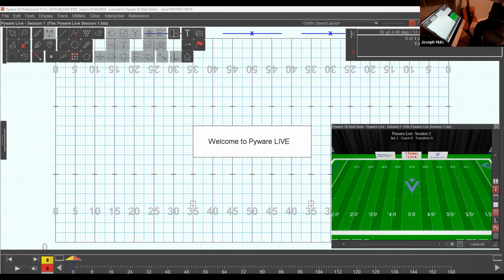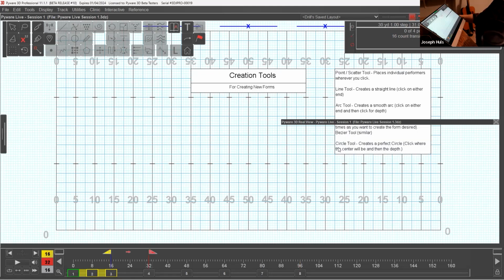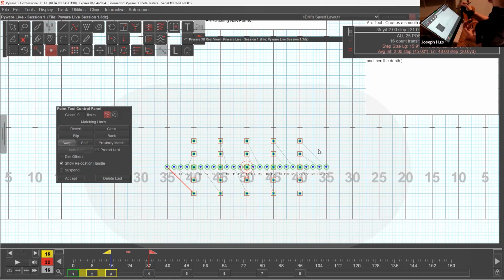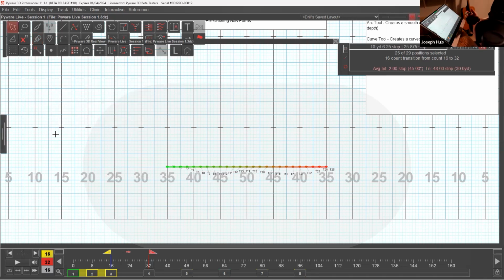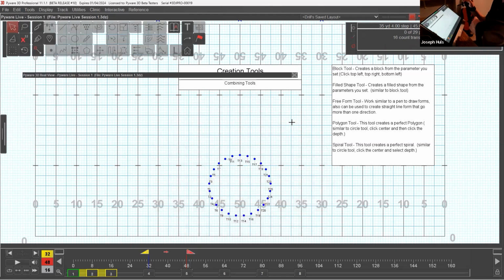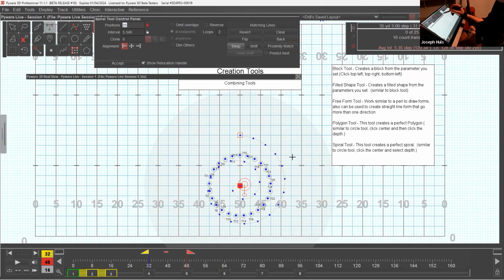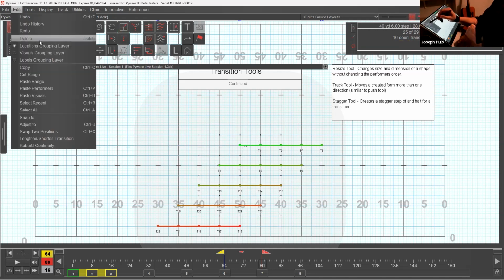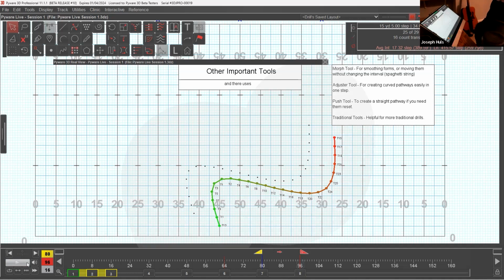Episode 1 - MAE Webinar Series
In this webinar episode I go over the very basics of Pyware.  From how the program is set up, to the uses of each tool.